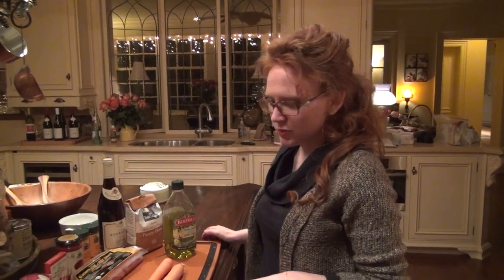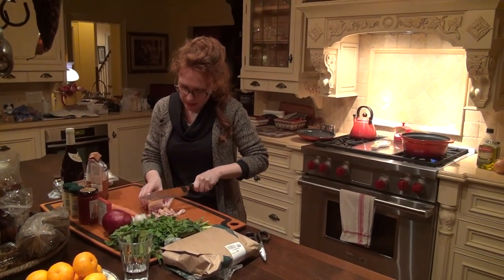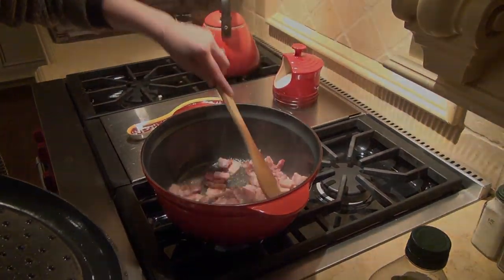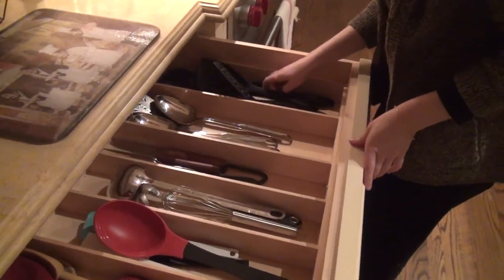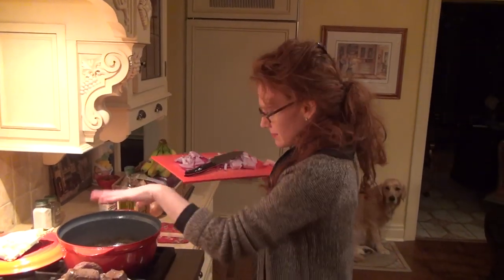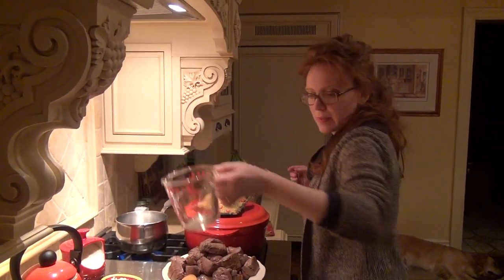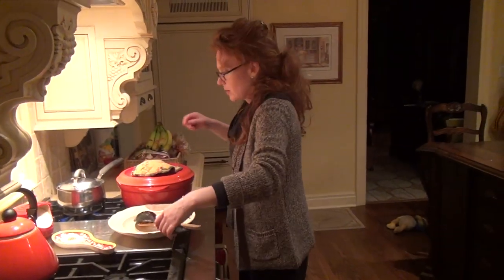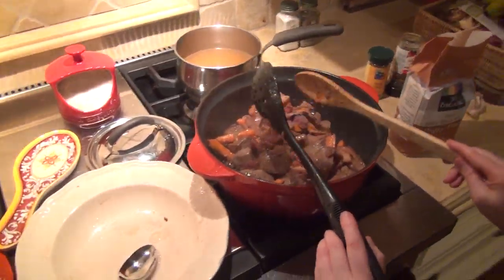Boeuf bourguignon Part 1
For a long time now I've been meaning to do a video on Boeuf Bourguignon. It is one of my favorite French meals, the one recipe I always go to when I'm having a dinner party, and the first French recipe I learned how to make really well. It is perfect for a dinner party as you can cook it the day before - it's actually better the longer you let it marinate in its own sauce - so the day of your party all you have to do is warm it up and serve. No standing over spitting grease from sautéing in your party dress with this recipe!